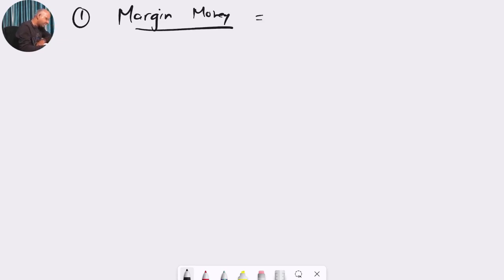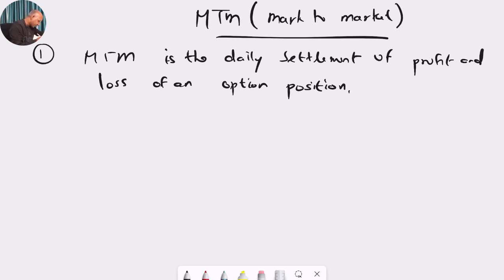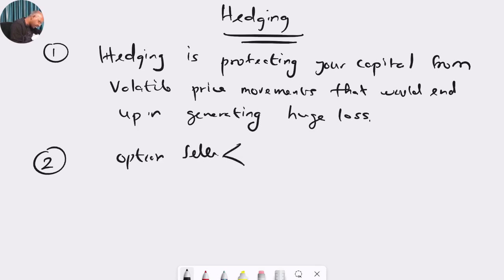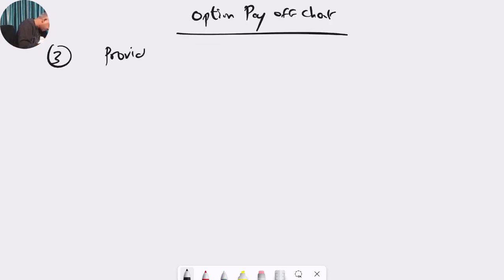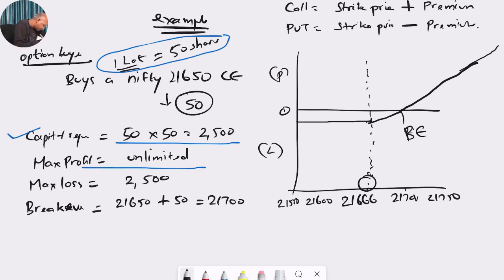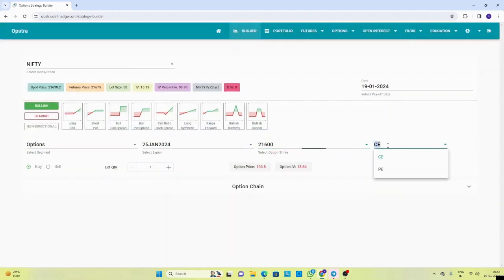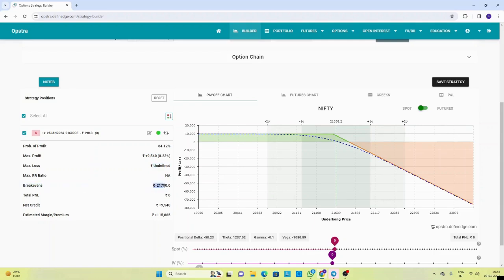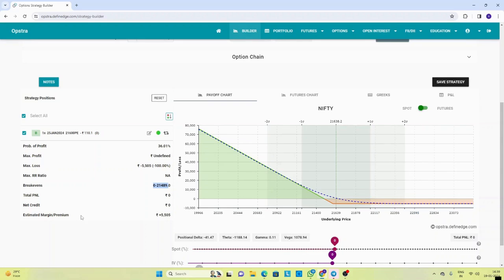Option Pay-off Chart.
This episode will provide detailed explanation of option pay-off chart and how to create, manage and analyze an option strategy using the pay-off chart. Also, important concepts including MTM, Margin money and hedging is also discussed.

For beginners, please watch both chapter 1,2 and 3 in the given link below before watching chapter 4.